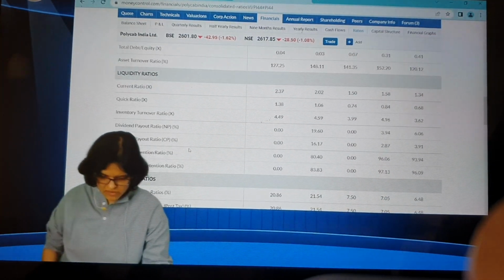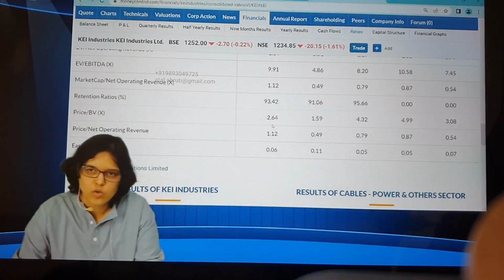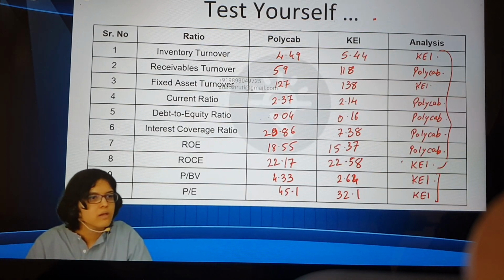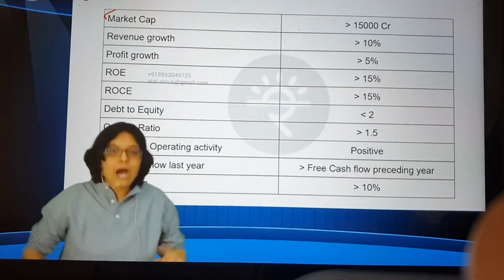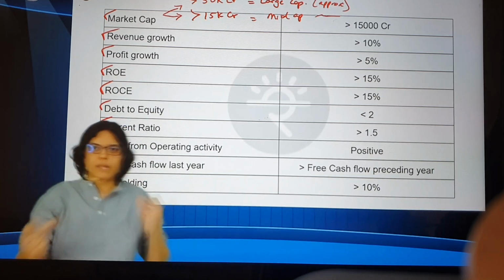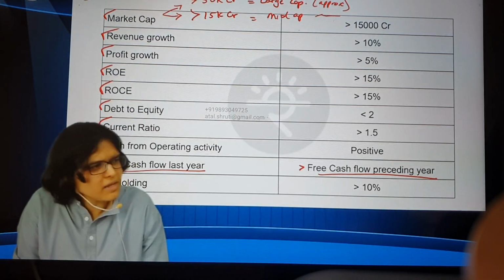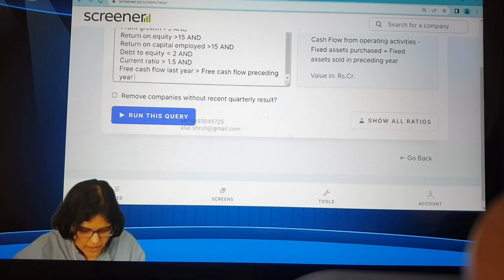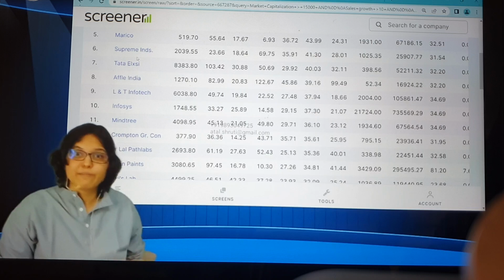L17 Partical application of ratio analysis |10 pointer analysis